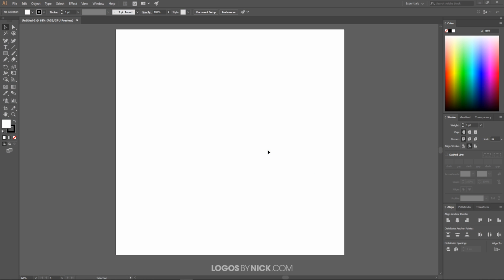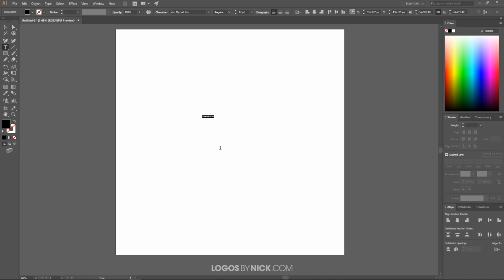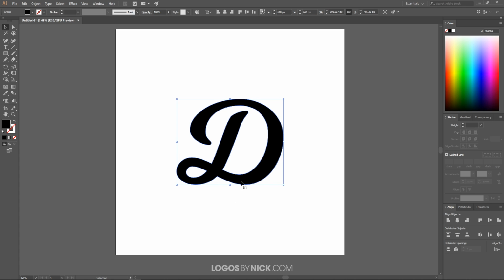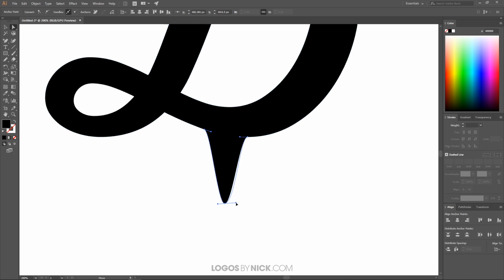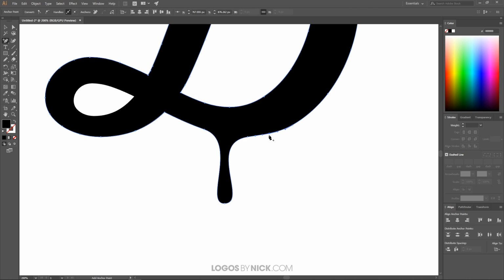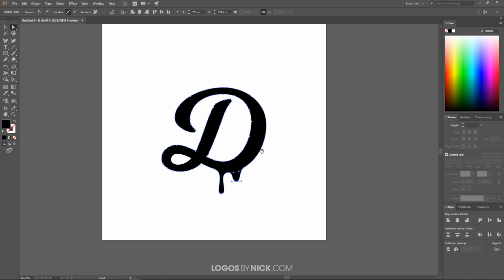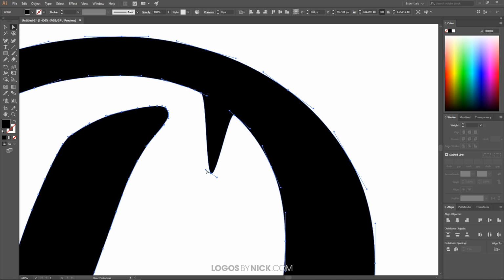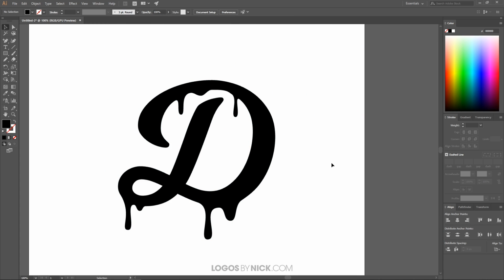Create A Vector Drip Effect with Adobe Illustrator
In this tutorial I’ll be demonstrating how you can add a drip effect to any of your vector designs using Adobe Illustrator. This is something that can be applied to text, individual letters, logos, icons, or any other vector object.